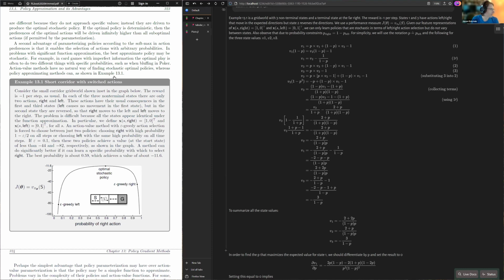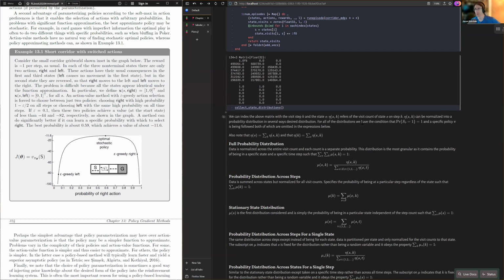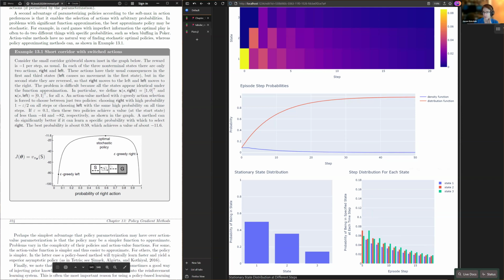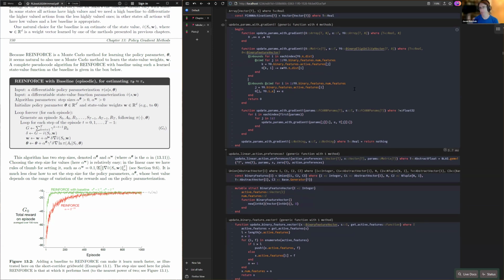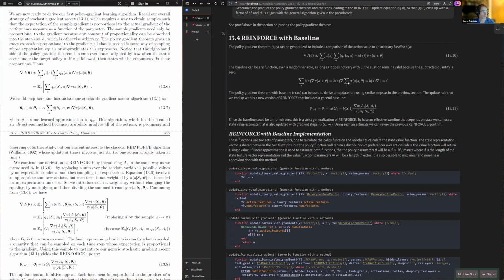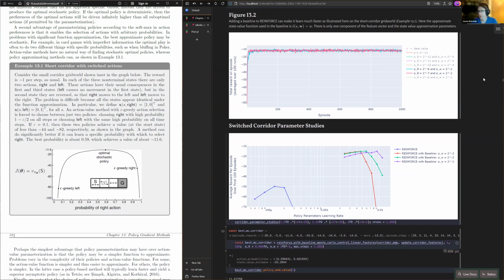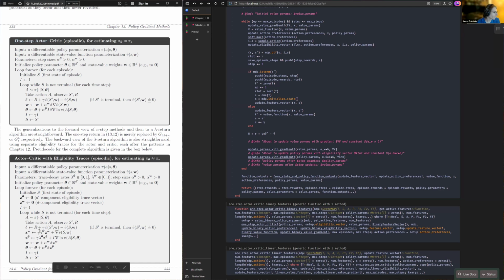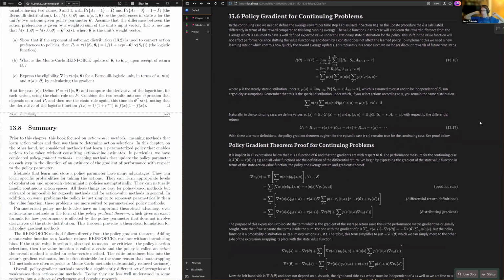Sutton and Barto Reinforcement Learning Chapter 13: REINFORCE and Actor-Critic Methods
Live recording of online meeting reviewing material from "Reinforcement Learning An Introduction second edition" by Richard S. Sutton and Andrew G. Barto.  This meeting expands our treatment of the REINFORCE algorithm to include a baseline value which can reduce variance in the gradient update.  It is natural to use a gradient based value function approximation method to form the baseline, and once we have the tools to compute that it can be easily used as a "critic" in Actor-Critic methods which have the advantage of performing gradient updates on a per step basis instead of requiring an entire episode to be completed.  The first method introduced is the one-step method which uses the one-step TD error as the target value for approximation.  Finally we extend Actor-Critic methods to include eligibility traces which allow control over the extent to which bootstrapping replaces reward samples in the error calculation.  Parameter studies of the short corridor grid world are calculated with all of the methods to compare how their convergence speed is affected by all of the algorithm parameters.